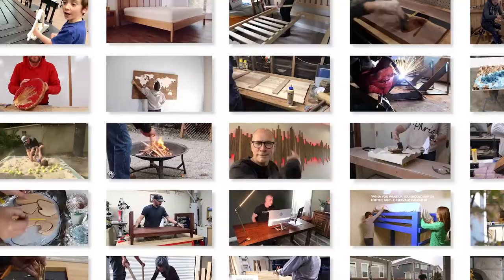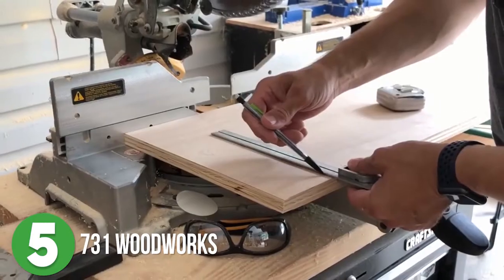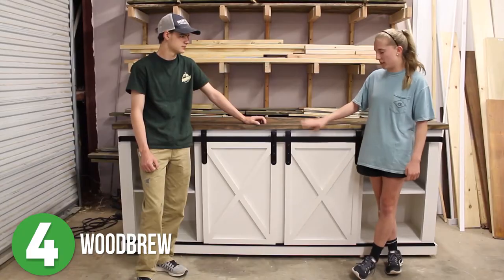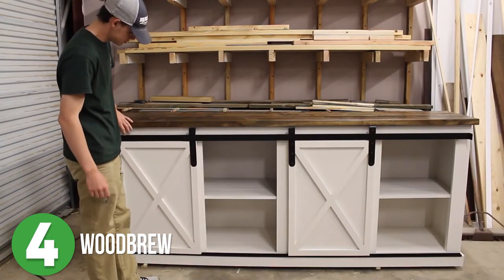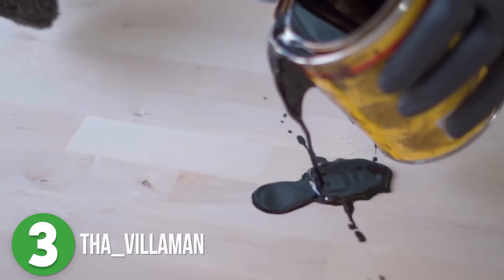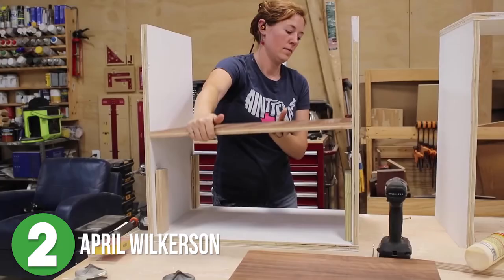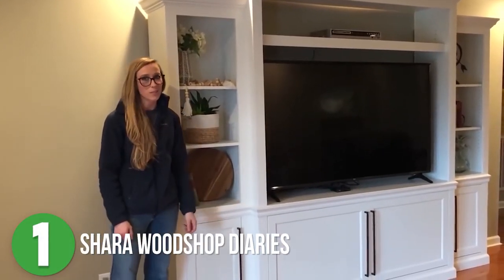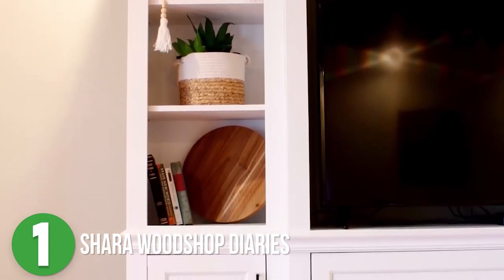Top 5 DIY Entertainment Centers! The Best Maker Videos For Your Next Build!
Hey, my name is Sarah, and this is my Top 5 DIY Entertainment Centers! Every week I'll help you sort through the endless stream of maker videos and help you find the very best for your next build! This week we look at DIY Entertainment Centers from:

Thank you @HARTTools for sponsoring this episode and reminding us that we can build anything we can imagine, if we DoItWithHART.

If you love DIY as much as I do, be sure to subscribe before you go and don't forget to join me and Rob this and every Tuesday for the next episode of MakerBreak